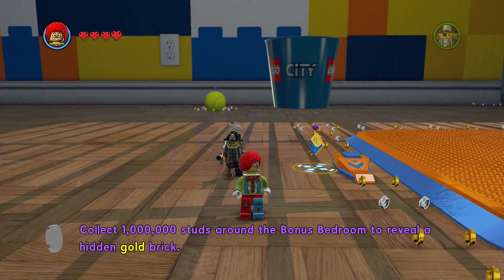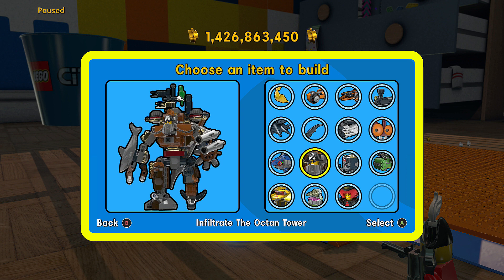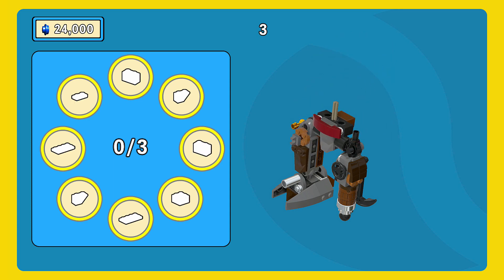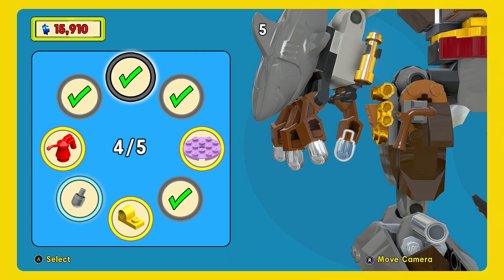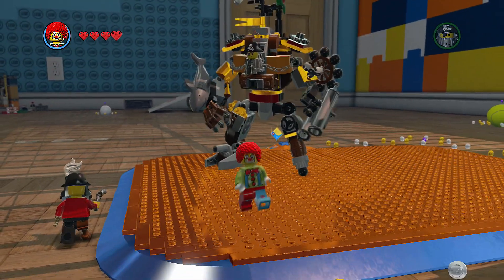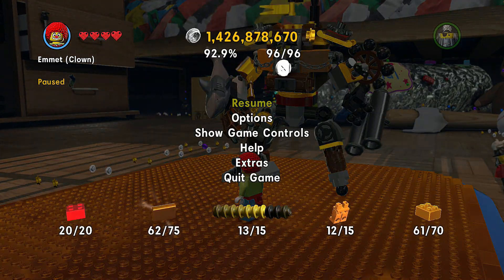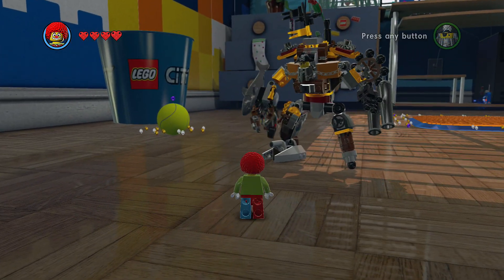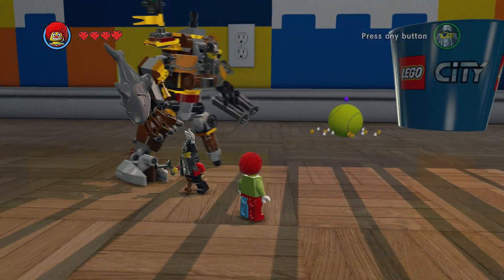The Lego Movie: Video Game - Choose an Item to Build (Infiltrate The Octan Tower) The Bonus Room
"LIKE" for more The Lego Movie Video Game!!!

The Lego Movie Video Game: Choose an Item to Build (Put the Thing on the Thing)